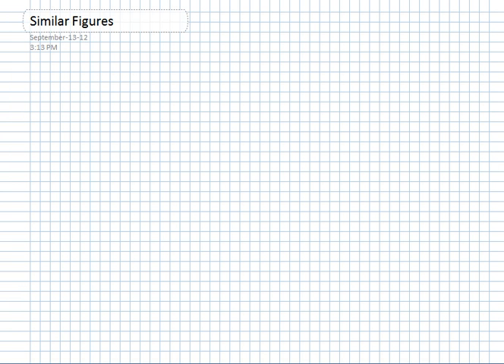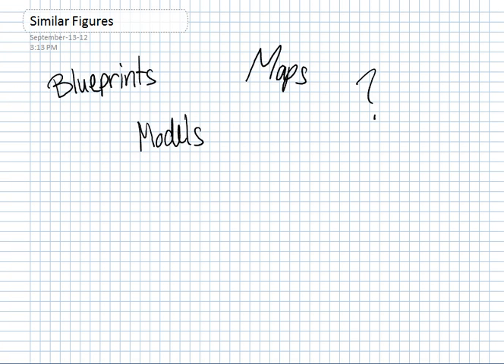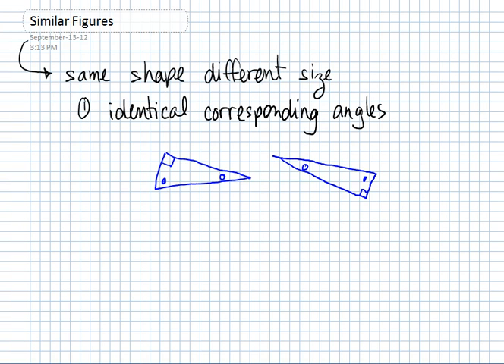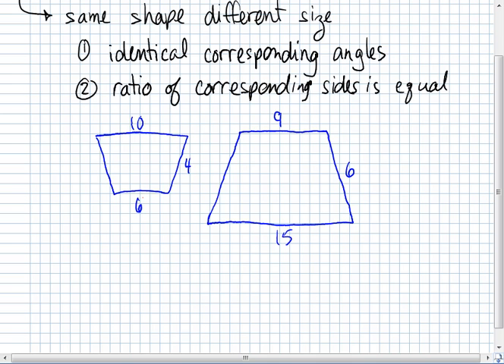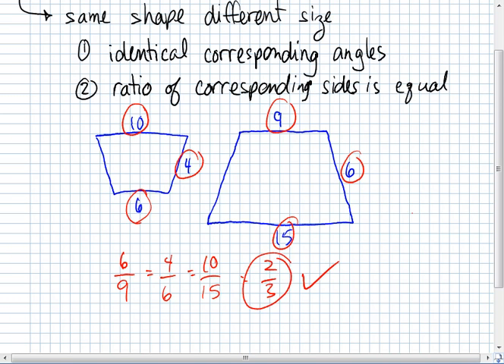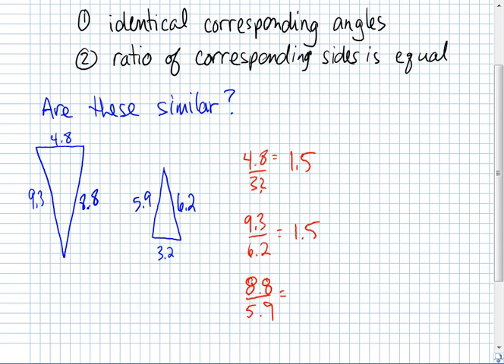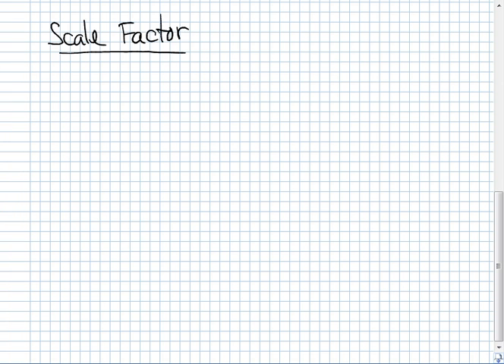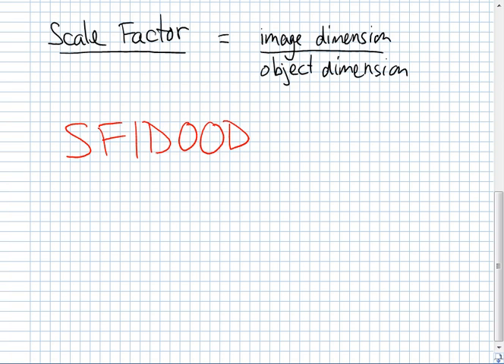FOM 11 1.3 #1